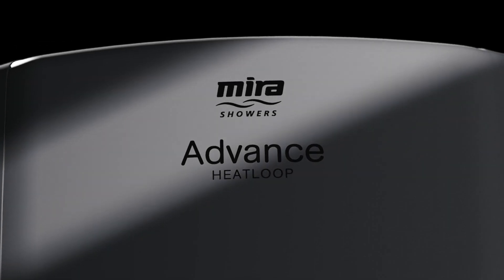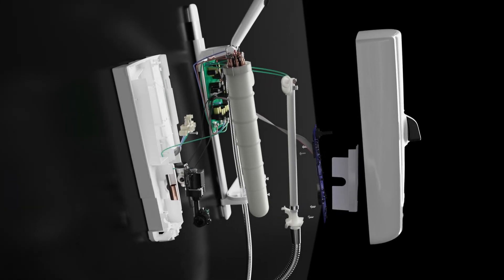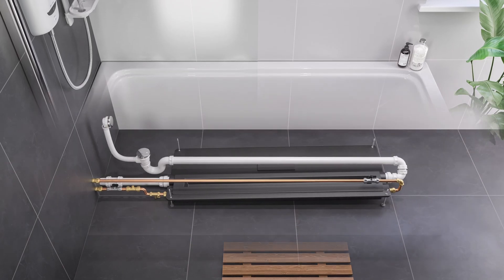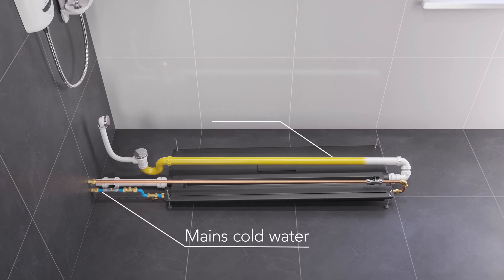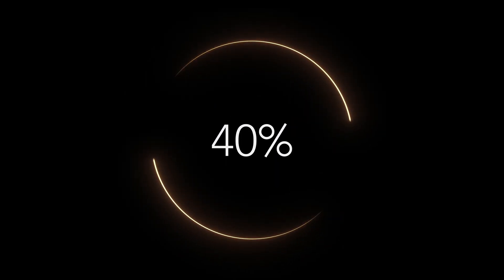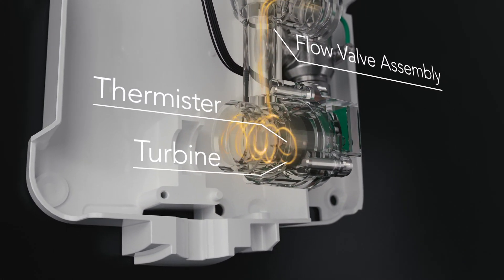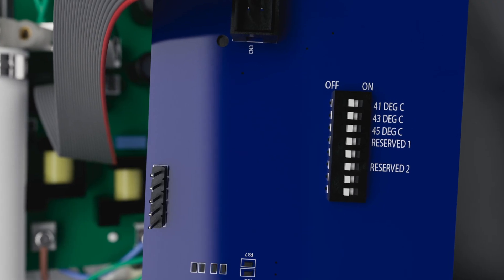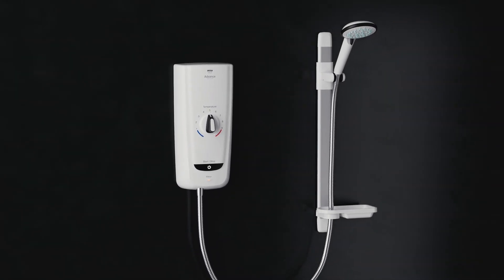Mira Advance Heatloop - Intelligent engineering meets efficient thinking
Intelligent and energy efficient. Welcome to the first electric shower specifically built to work with Waste Water Heat Recovery Systems – reducing energy by up to 40% and improving EPC scores. With three spray modes, simple controls and Mira Clearscale™ technology for longer lasting performance, it makes great shower experiences easy for everyone.